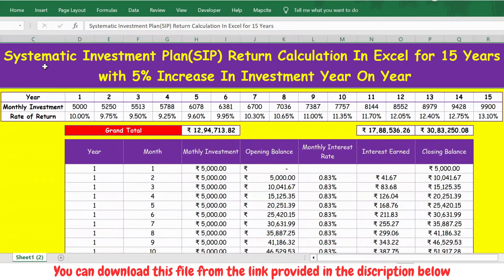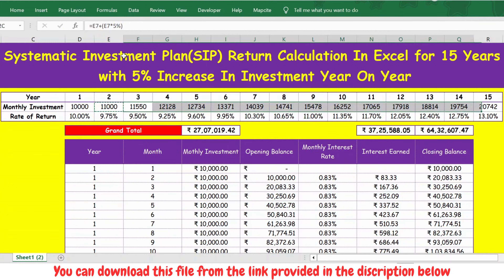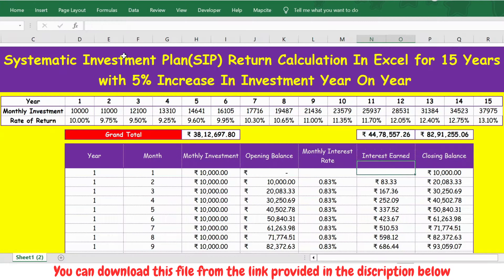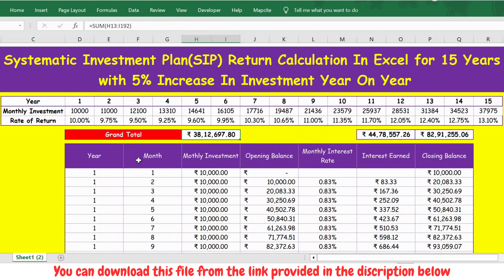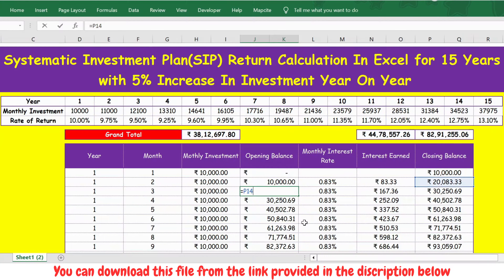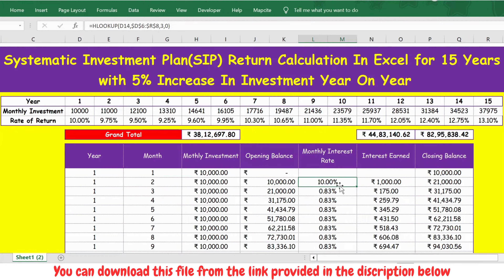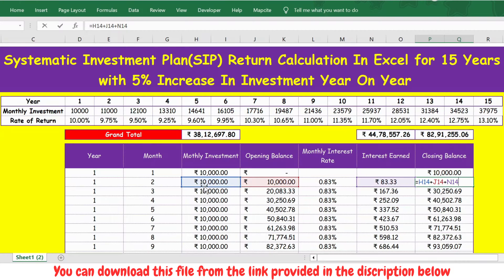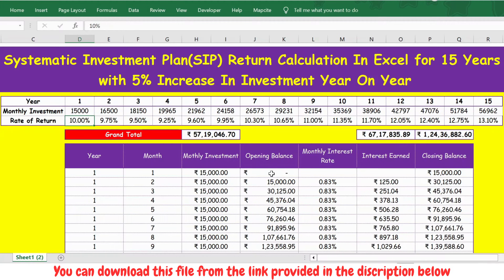SIP-Mutual Fund Return Calculation In Excel for 15 Years with 5% Increase In Investment Year On Year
You can download this file from the link provided below

Once file is open, go to file option, then download, then Microsoft Excel (.xlsx)

 return calculation
SIP return calculation in excel
SIP mutual fund return
Mutual fund return calculation in excel

Systematic Investment Plan(SIP) Return Calculation In Excel for 15 Years
 with 5% Increase In Investment Year On Year

Systematic Investment Plan (SIP) is an investment route offered by Mutual Funds wherein one can invest a fixed amount in a Mutual Fund scheme at regular intervals– say once a month or once a quarter, instead of making a lump-sum investment. The installment amount could be as little as INR 500 a month and is similar to a recurring deposit. It’s convenient as you can give your bank standing instructions to debit the amount every month

Excel short video - Calculate revised pri

SIP Returns Excel Calculator| SIP vs Lump Sum Returns| Systematic Investment
How SIP return is calculated? | How Mutual fund returns work?
15 Years SIP Returns Calculation in Hindi | Systematic Investment Plan
How to create SIP calculator
Mutual fund return calculator
How to Calculate Mutual Fund SIP Returns?
SIP KYA HAI? SIP vs LUMPSUM EXPLAINED
Step up SIP Calculator Excel | How to Calculate Step up SIP Returns
SIP Calculator Mutual Fund Returns Calculation for NEXT 15 YEARS | SIP Calculator

ms excel
excel tutorial
excel formulas
microsoft excel (software)
learn excel
microsoft excel
Excel world
excel movies
excel vba
excel macro
excel tutorial
microsoft excel
excel
how to use excel
learn excel
excel 2019
excel training
excel course beginner to advanced
excel 2016